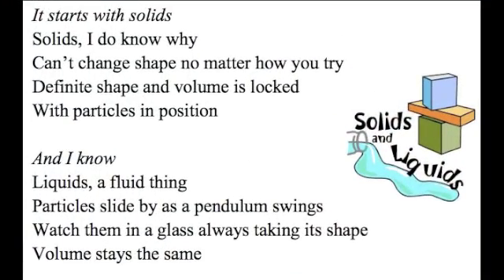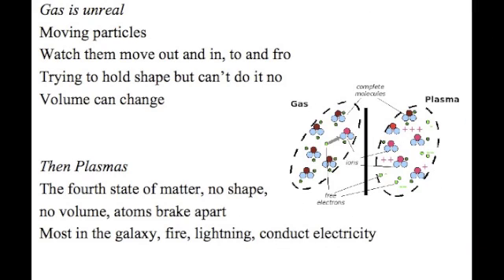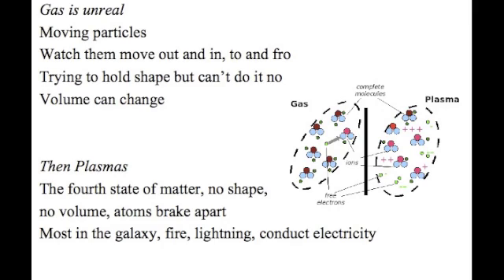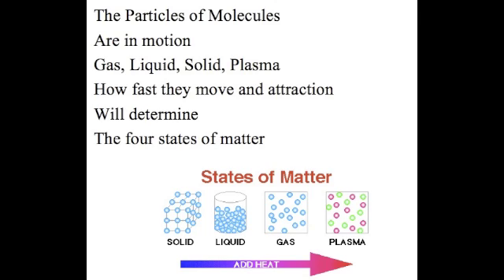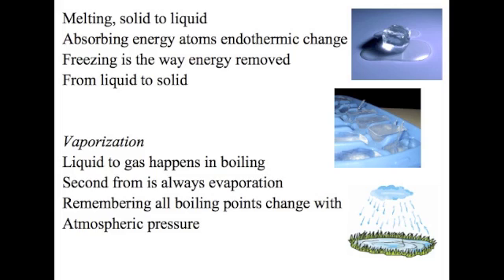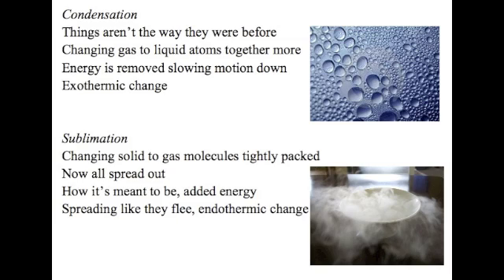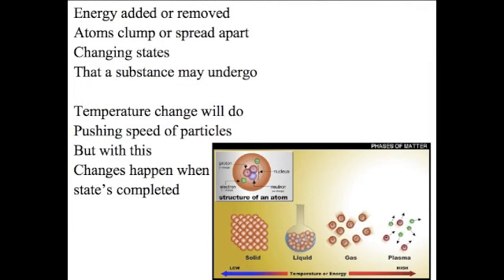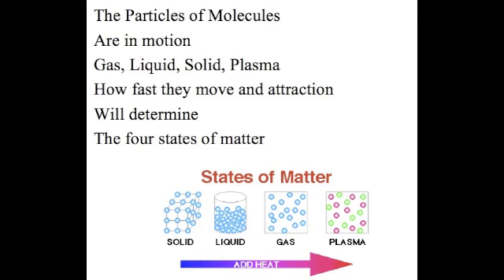4 States of Matter Song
4 States of Matter Song. Here is a video I created for a science student to help them study.I hope you enjoy.
It starts with solids
Solids, I do know why
Can't change shape no matter how you try
Definite shape and volume is locked
With particles in position

And I know
Liquids, a fluid thing
Particles slide by as a pendulum swings
Watch them in a glass always taking its shape
Volume stays the same

Gas is unreal
Moving particles
Watch them move out and in, to and fro
Trying to hold shape but can't do it no
Volume can change

Then Plasmas
The fourth state of matter, no shape, no volume, atoms brake apart
Most in the galaxy, fire, lightning, conduct electricity

The Particles of Molecules
Are in motion
Gas, Liquid, Solid, Plasma
How fast they move and attraction
Will determine
The four states of matter

Melting, solid to liquid
Absorbing energy atoms endothermic change
Freezing is the way energy removed
From liquid to solid

Vaporization
Liquid to gas happens in boiling
Second from is always evaporation
Remembering all boiling points change with
Atmospheric pressure

Condensation
Things aren't the way they were before
Changing gas to liquid atoms together more
Energy is removed slowing motion down
Exothermic change

Sublimation
Changing solid to gas molecules tightly packed
Now all spread out
How it's meant to be, added energy
Spreading like they flee, endothermic change

Energy added or removed
Atoms clump or spread apart
Changing states
That a substance may undergo

Temperature change will do
Pushing speed of particles
But with this
Changes happen when state's completed